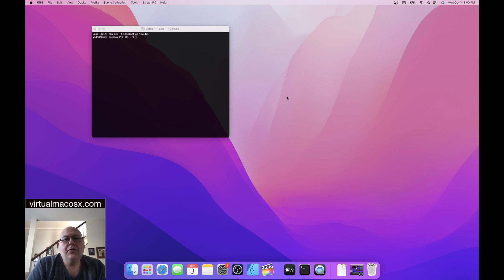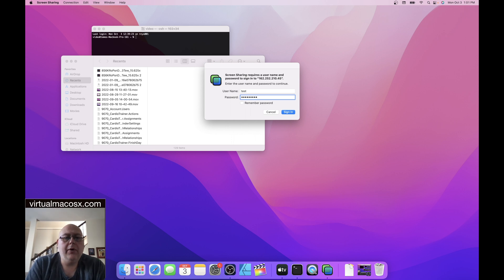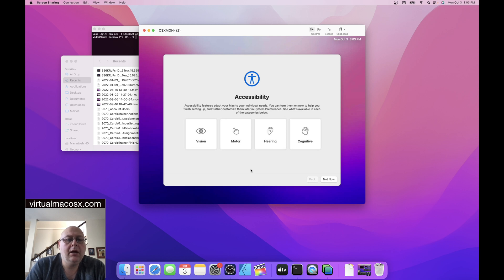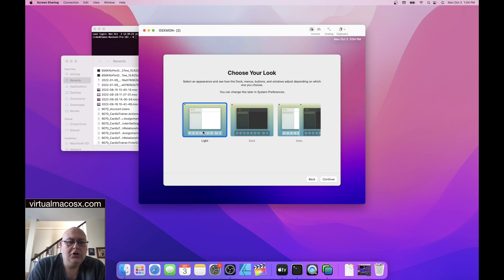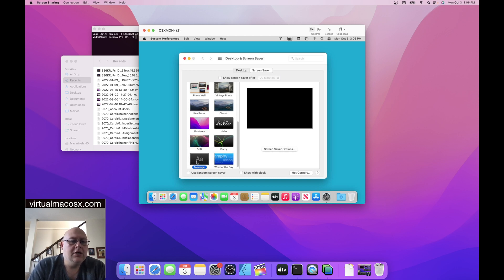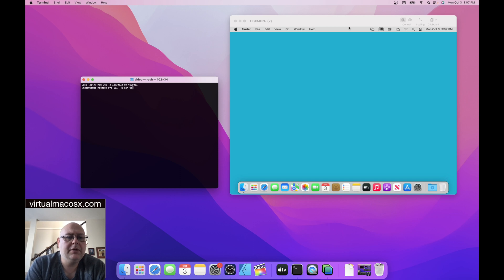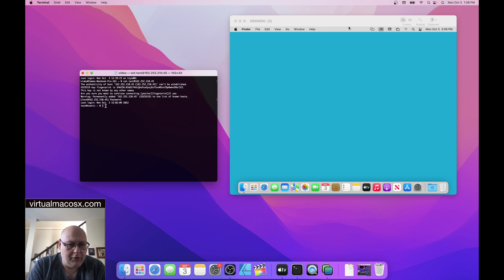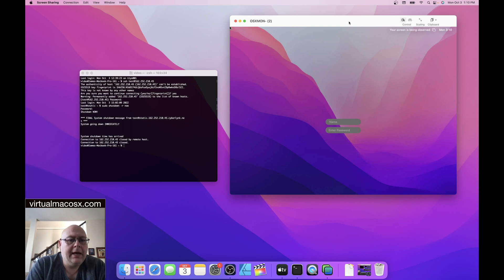Setting up Dedicated Environment and Remote Reboot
In this video we look at the initial setup process for your dedicated environment at virtualmacosx.com
In the second part of the video we look at a method to reboot your vmOSX environment using SSH via command line.

VirtualMacOSX.com offers unique Mac OS X based desktop, workstation and server plans hosted in 4 world-class Datacenters.  We offer Enterprise Class, Secure, Carrier Neutral, Hosting in a N+1 Green Power facility.  Premium bandwidth on a carrier neutral network ensures superior availability and high speed connectivity to anywhere on the globe.